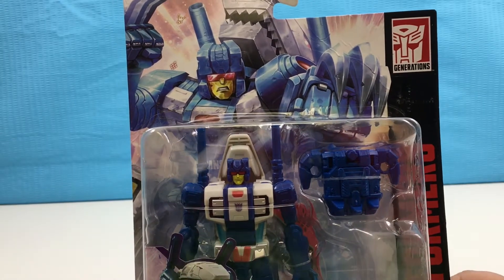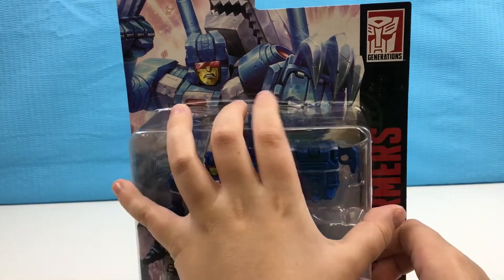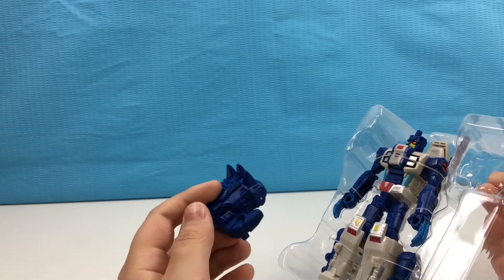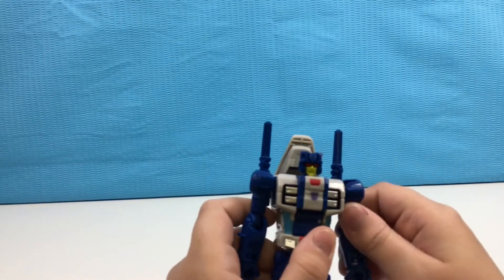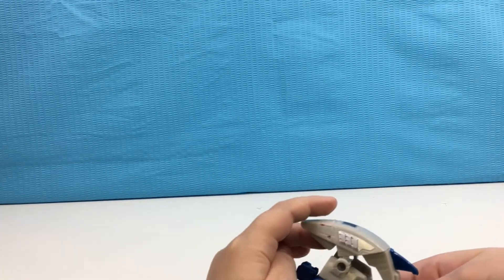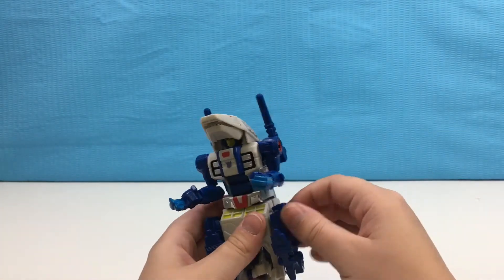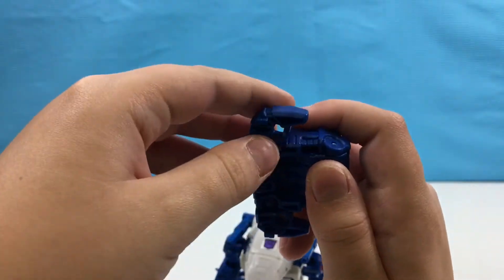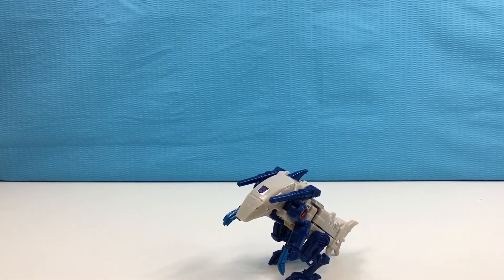Transformers Generations Power of the Primes Rippersnapper Unboxing | Caleb's Toy Reviews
In today's video I'll be unboxing and reviewing Transformers Power of the Primes Rippersnapper. Hope you enjoy this video!